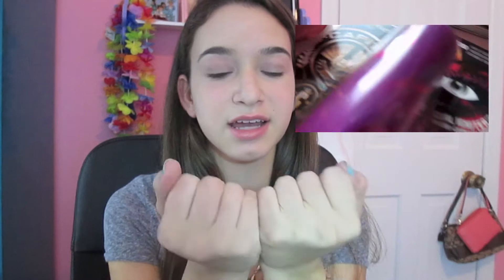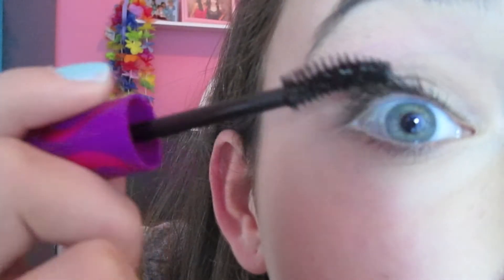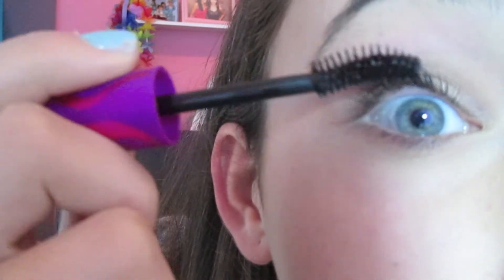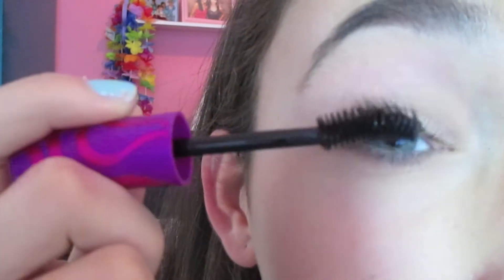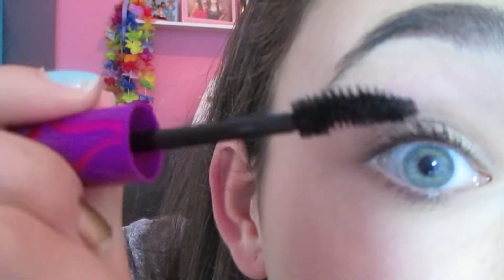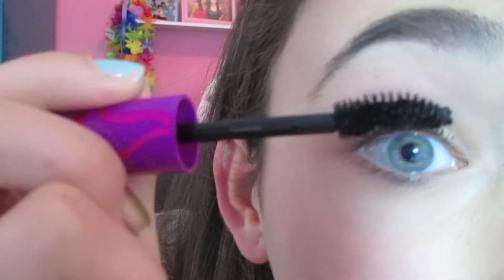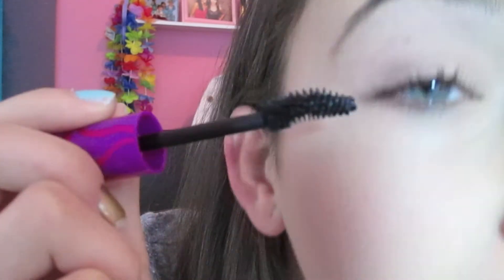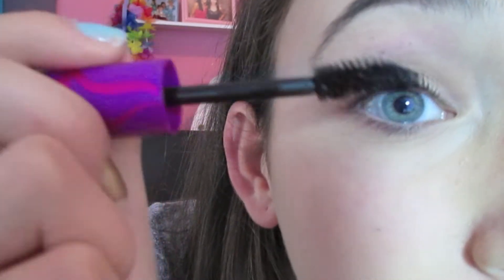CoverGirl Hunger Games Flamed UP Mascara First Impression!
OPEN FOR HUGS :0

Hope you enjoyed this first impression- I LOVE this mascara to death so it's a must buy!  Also- I made this video a bit ago so the camera quality is not as good as my last since this was filmed on my old camera! I wanted to make sure this went up though! :) love you all!

Camera? Canon EOS Rebel T3I or Canon Powershot A4000 HD